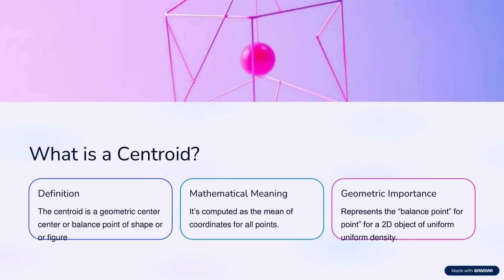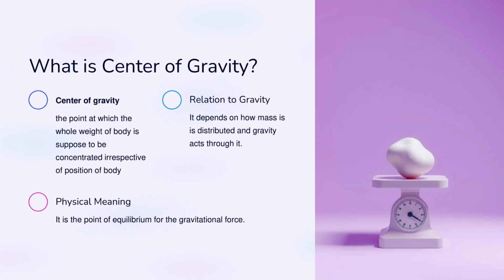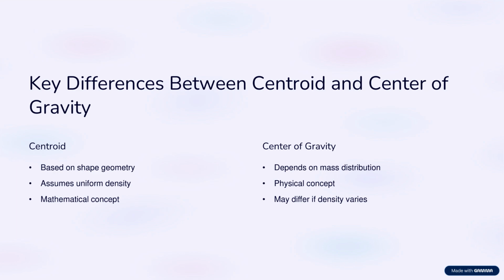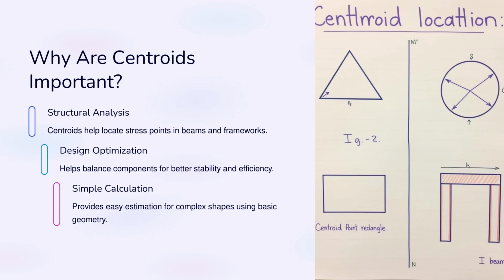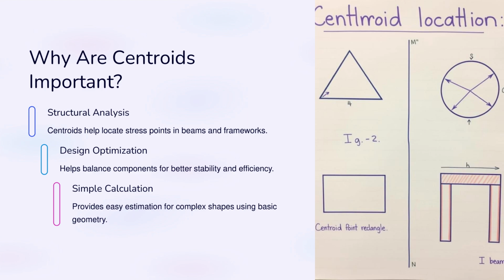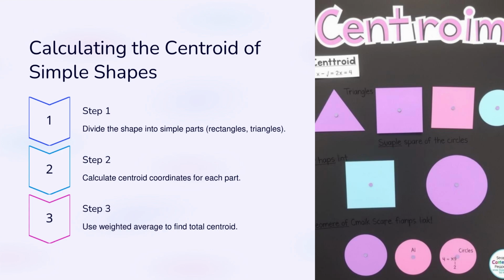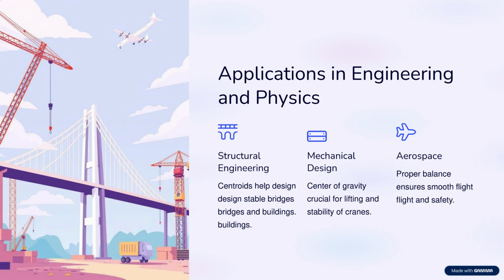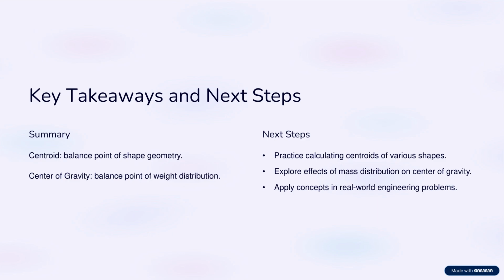Centroid & centre of gravity || Engineering Mechanics|| DBATU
Topic Name: Centroid & Centre of gravity

 Lecturer: • Rushikesh Rajale
                  • Arish Shaikh
                  • Pranav Tibole

 Editor : •Akash Lingayat
              •Ranjit jadhav
              •Aditya kale